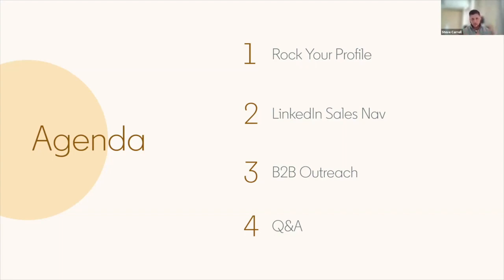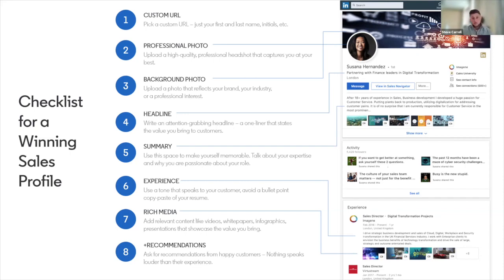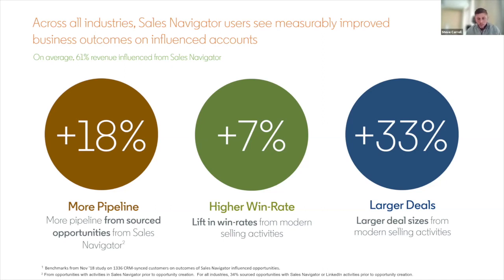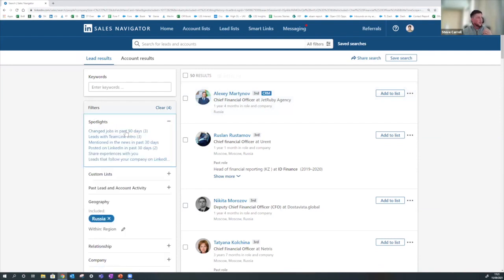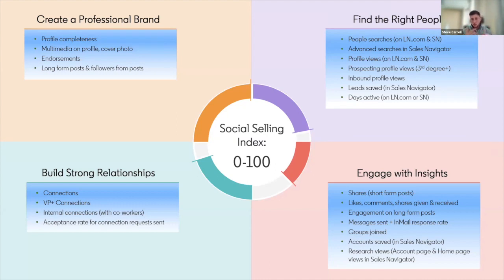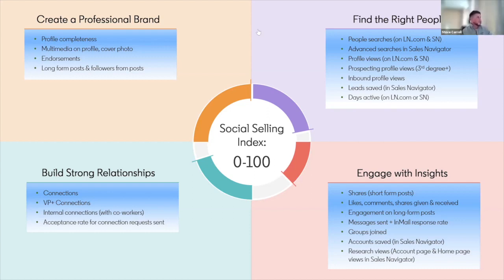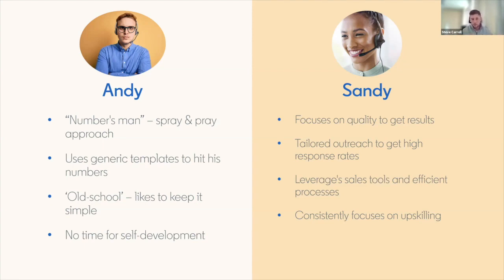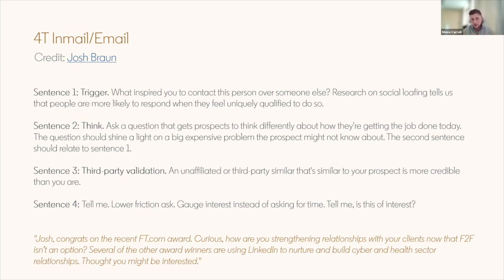Steve Carroll - LinkedIn Sales Navigator Target, Understand & Engage with your Next Customers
Speaker - Steve Carroll, Account Executive at LinkedIn
Topic of speech - LinkedIn Sales Navigator: Target, Understand & Engage with your Next Customers

Watch the speeches of other speakers:
ex. Social Media Lead in Central and Eastern Europe at Microsoft
2) Timothy Hughes, the world leading pioneer and exponents of Social Selling
3) Pier Perrone, international sales expert with more than 20 years of experience in Germany, Austria and Switzerland
4) Elizabeth Menshikova, Senior Social Intelligence Manager at YouScan
'Best practices of Social Selling 2021 and communication challenges entering the US and UK markets on LinkedIn'
5) Marcus Chan, Founder of Venli Consulting Group, an executive member on the Forbes Business Council
6) Scott Clary, International Marketing and Sales Expert, Director of Development at Grass Valley
7) Jamie Shanks, CEO of 'Sales for Life',  the best selling author of Social Selling Mastery and SPEAR Selling